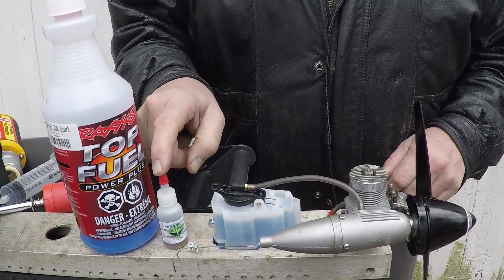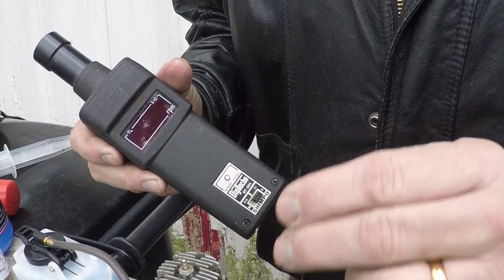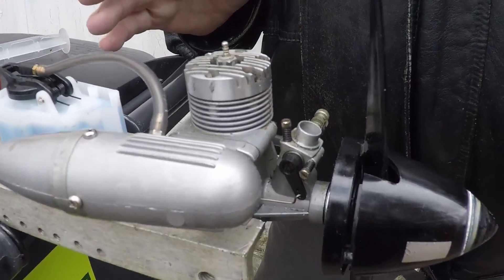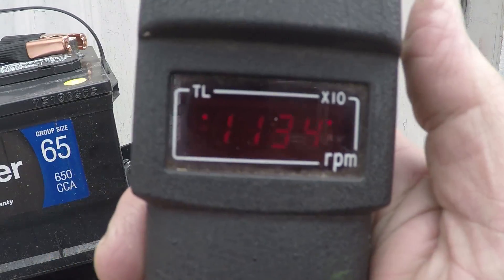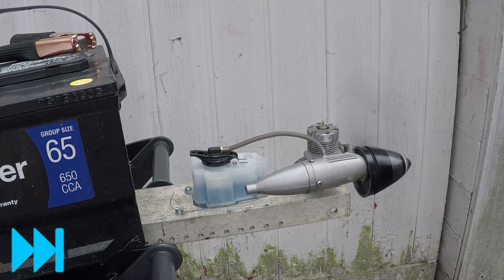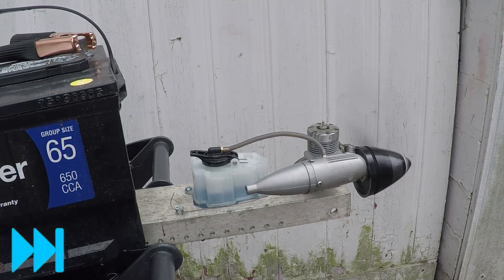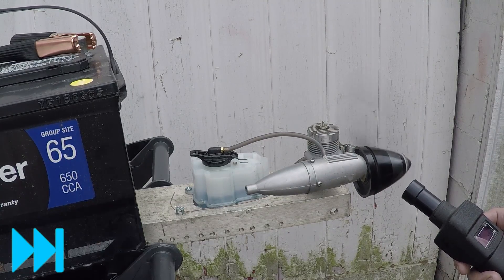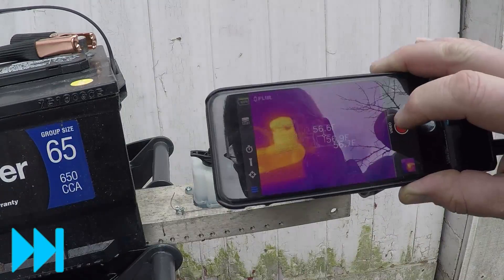Restore Compression with QuantumCoat - Nitromethane RC Engine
In this video we apply QuantumCoat™ to a Magnum GP 40 Nitromethane RC airplane engine, to restore compression.
The engine had low compression due to excessive use.  The head temperature was low due to the poor compression.  After treatment the head temperature rose to an acceptable range due to increased compression and proper burning of the fuel.
Before treatment, the engine ran at around 8,800rpms, while after about an hour of treatment, it rose to about 12,000rpms.

None of the needle valves were touched, and the only difference was friction going away, as the diamond coating worked in.  Less than $5 of QuantumCoat was used to restore this engine.
We use a FLIR thermal camera to get the temperature readings.

Our Crowdfunding Campaign moved into In-Demand.  Be sure to check it out, to get QuantumCoat™ at a steep discount, for a limited time.